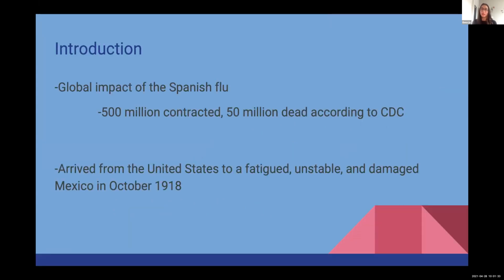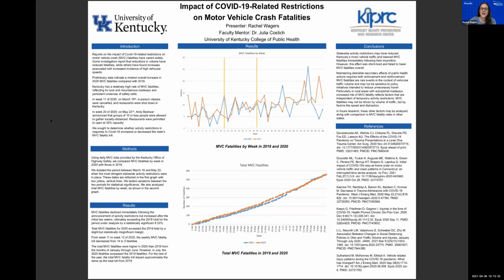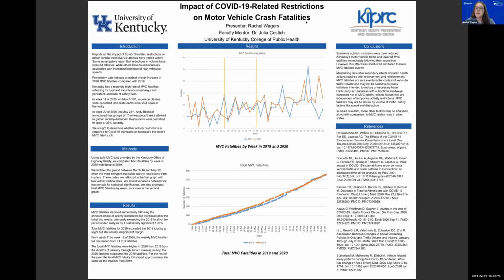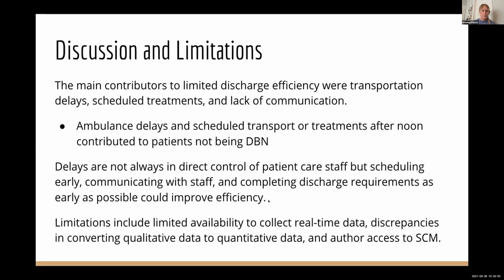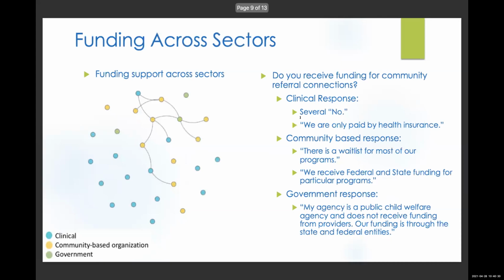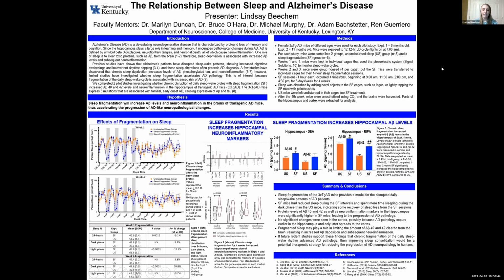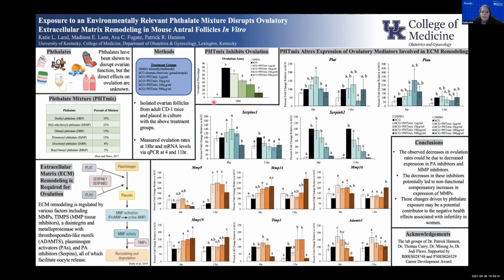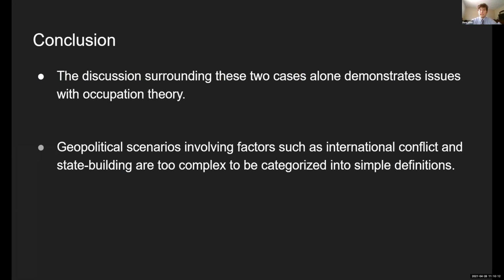15th annual Showcase of Undergraduate Scholars - Day 2 Session 1 Interdisciplinary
DAY 2 - Wednesday, April 28, 2021  // Session 1 - Public Health, History, Political Science, & Medicine

The UK Office of Undergraduate Research's 15th annual Showcase of Undergraduate Scholars celebrates the scholarly and creative works of our undergraduate researchers and the dedication of their mentors.

STUDENTS PRESENTING:

Elena Liu

Rachel Wagers

Kelsey Gatton & Anamarie Black

Brooke Woosley

Lindsay Beechem

Katie Land

Remi Allen